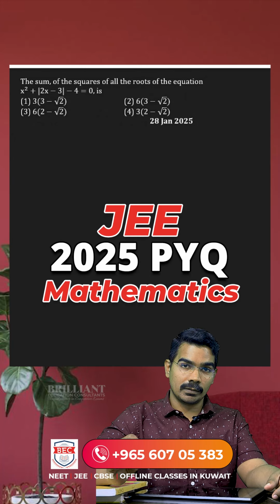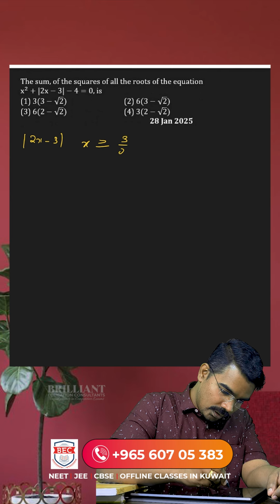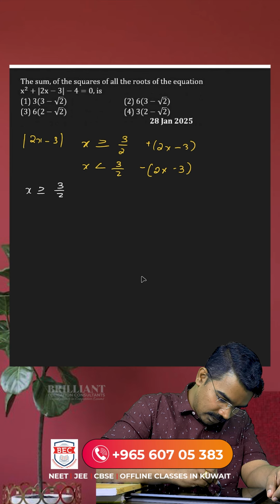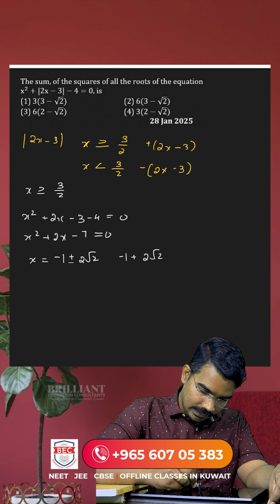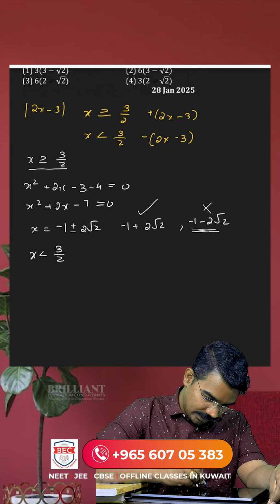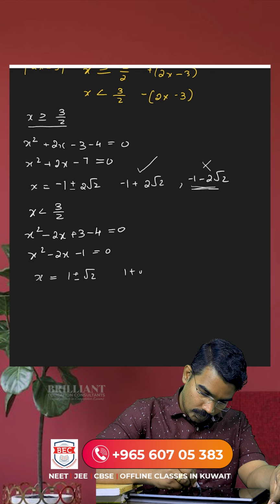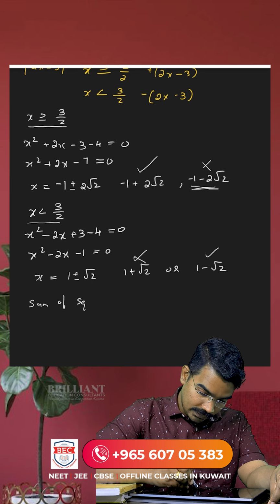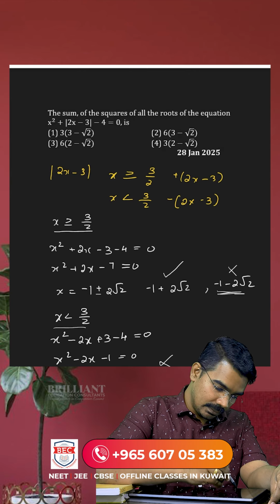JEE Maths PYQ: Quick Solve Quadratic Equations | Expert Coaching Kuwait